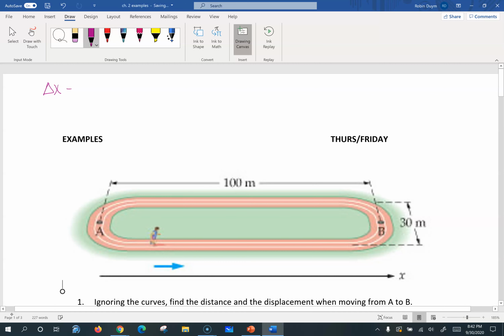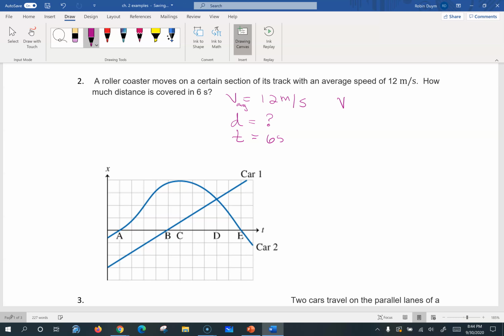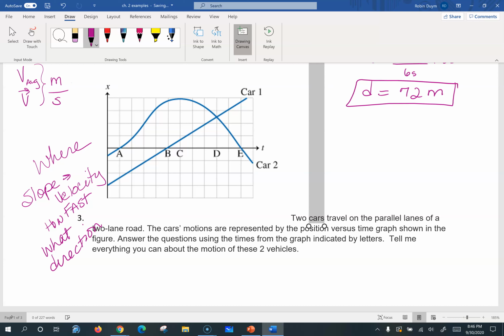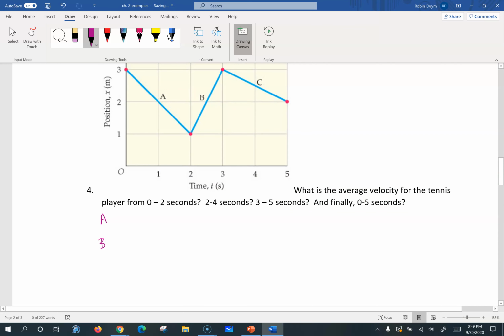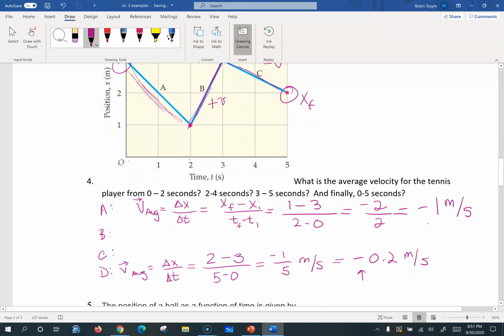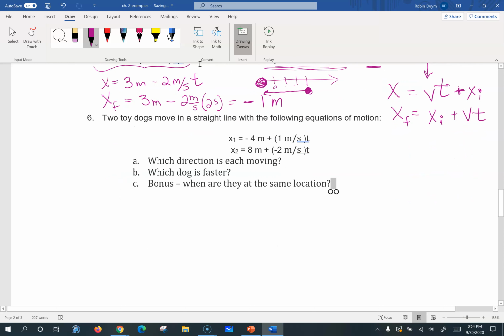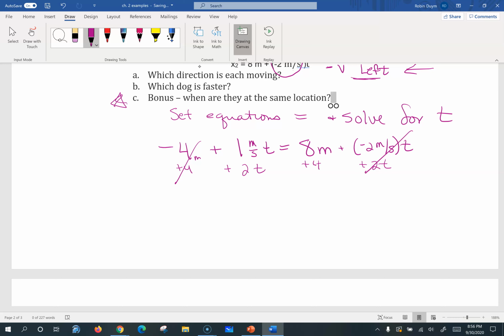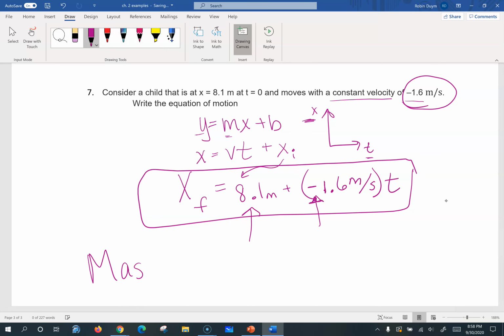ch 2examples cp